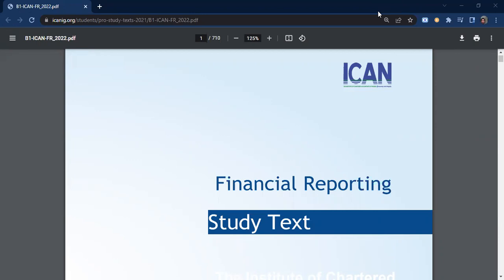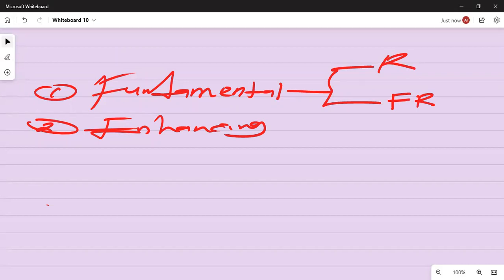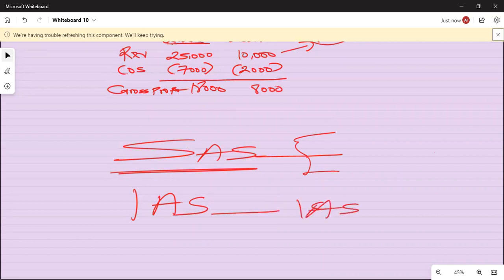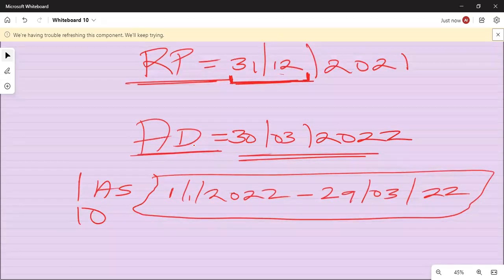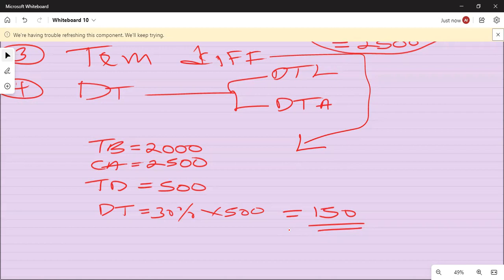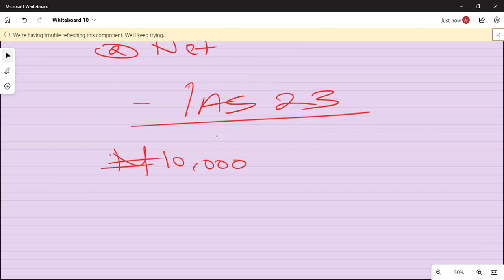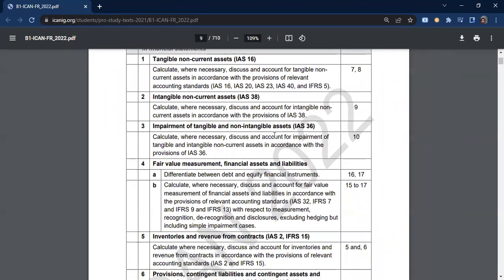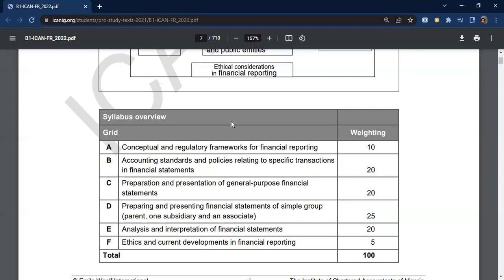FR- Syllabus overview